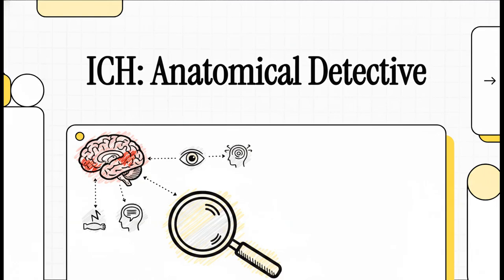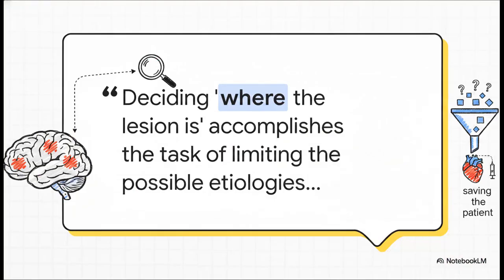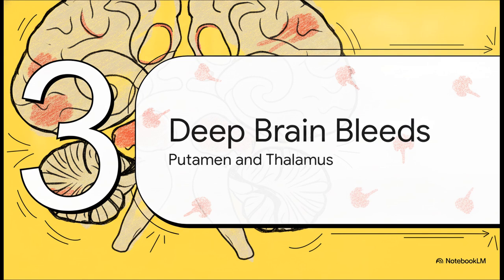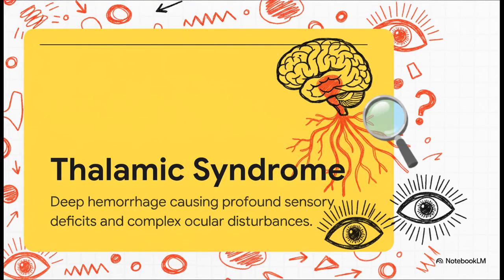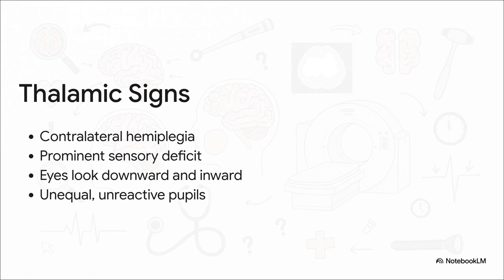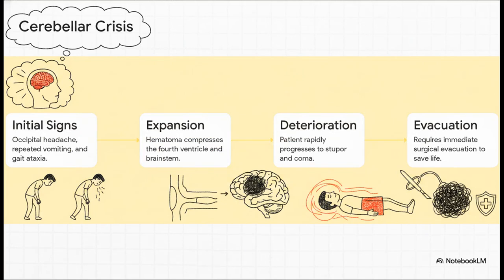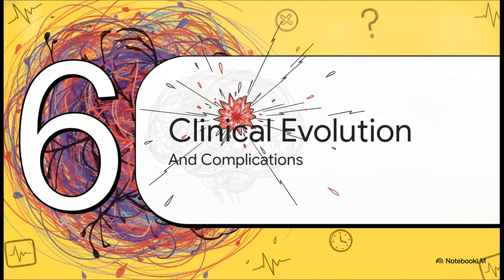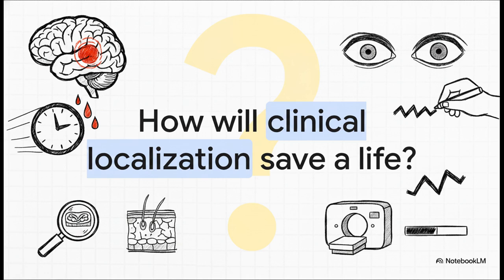439 Intracerebral Hemorrhage